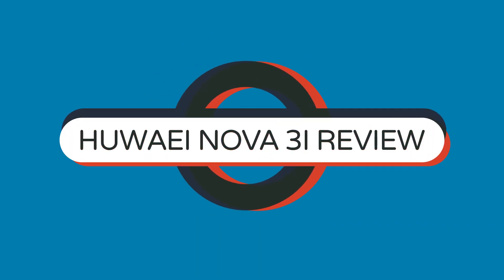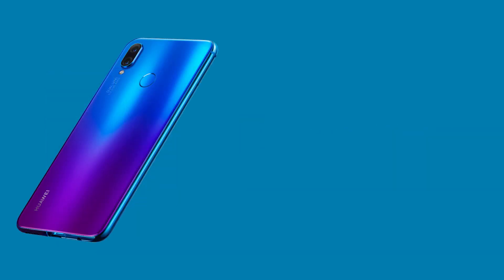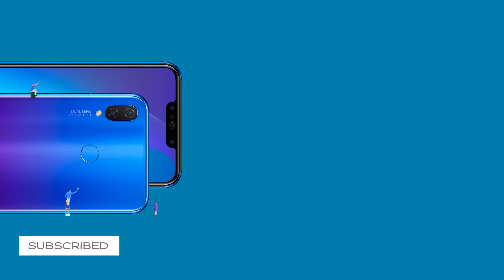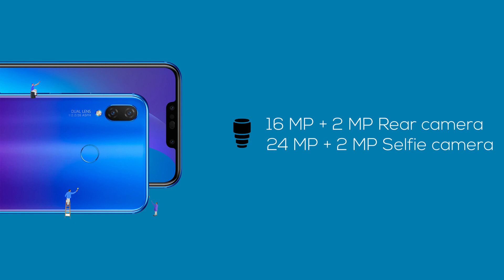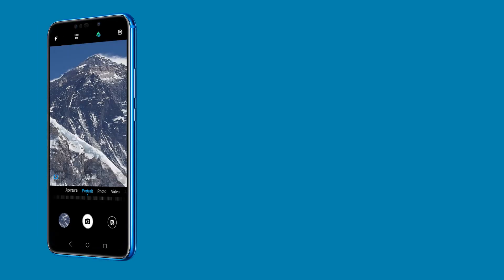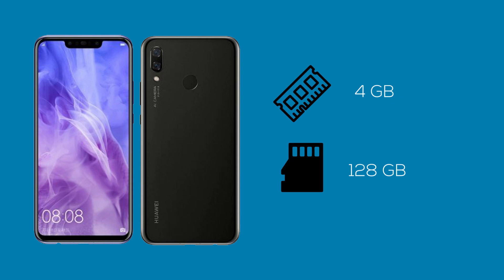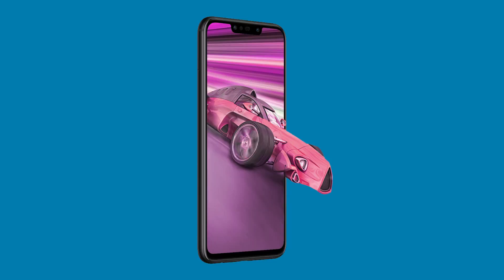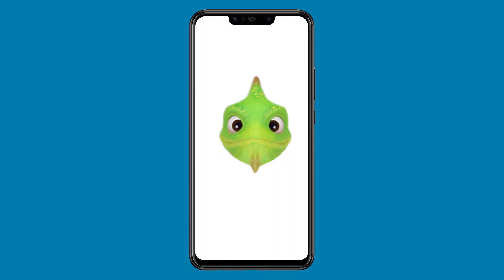Huawei Nova 3i review | Price in Nepal.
This video contains the review of newly launched Huawei Nova 3i. We have given our best review. Wait until the end for the price reveal.